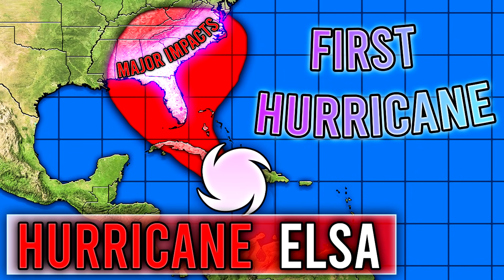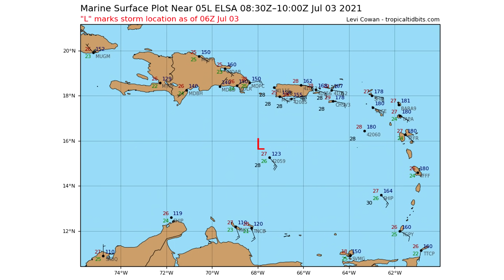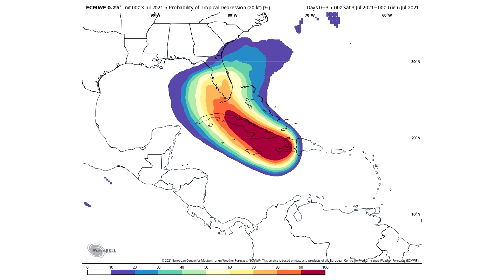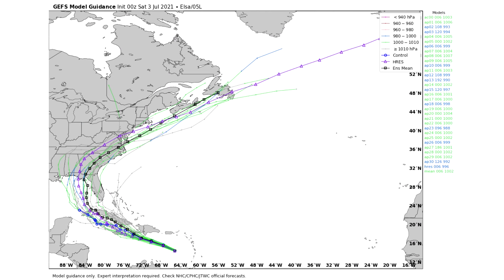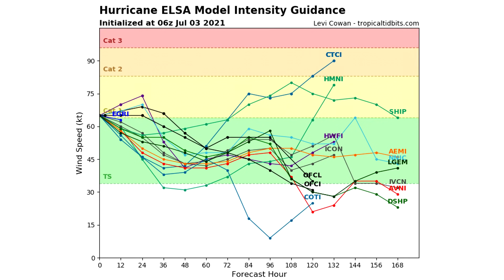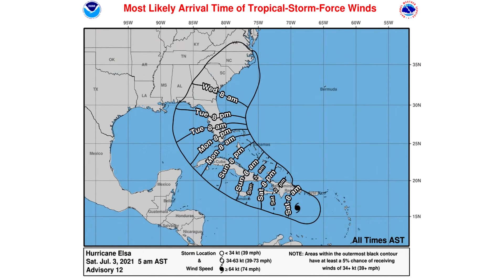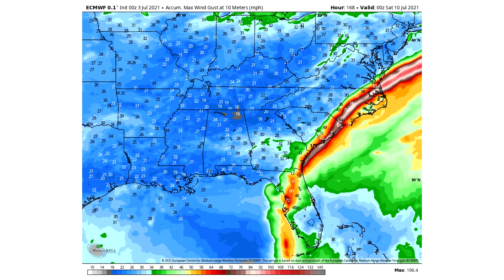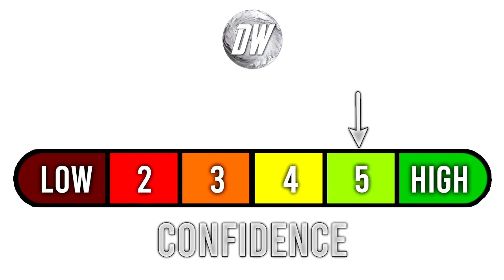Hurricane Elsa Forecast... Major Flooding and Wind Risk!